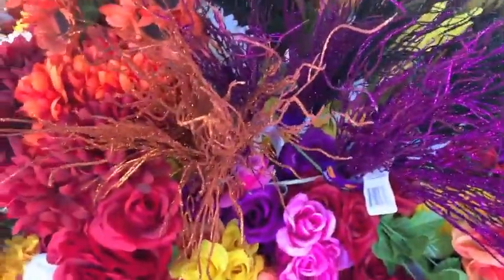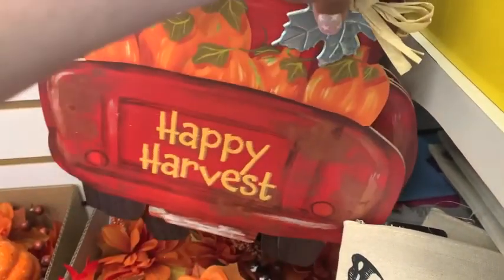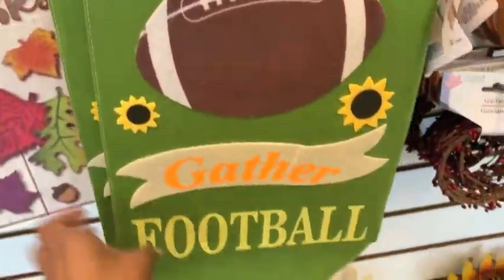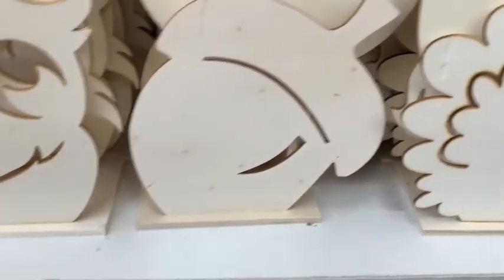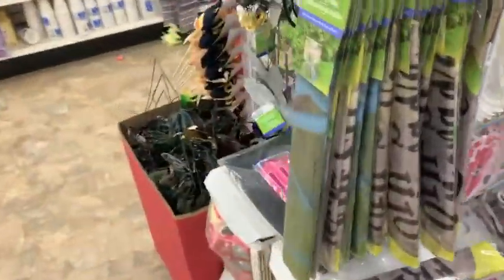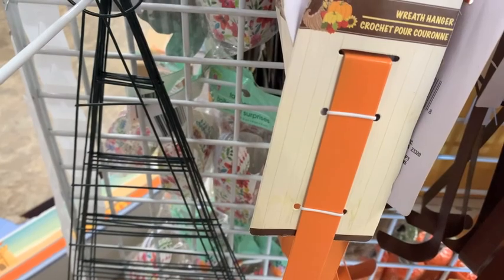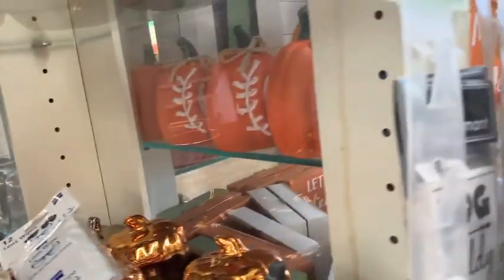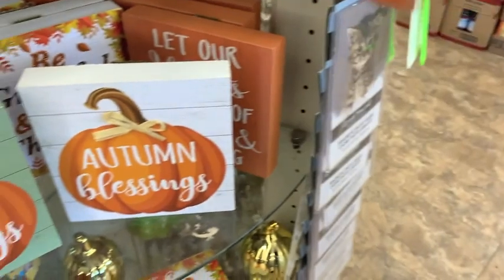Dollar Tree Fall Decor Shop With Me 2020/ Dream Rodrigues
Hello Friends I hope you guys enjoy this Dollar Tree shop with me. Dollar Tree items sell out fast, so run don't walk to grab  them.

Hi Friends,
My name is Dream and I am a mom of two. I have a 17 year old son and a  three year old daughter. I live in California with my hubby and our two children. I am an infertility survivor, I got pregnant with my youngest through the miracle of IVF. I am a working mom who wants to share my tips and tricks to make motherhood a bit easier. Thank you so much for checking out my video. Love Dream

Track: Castleshire
Artist: Chris Haugen